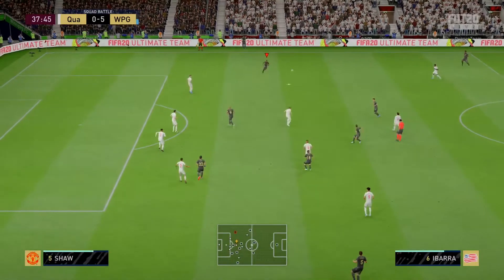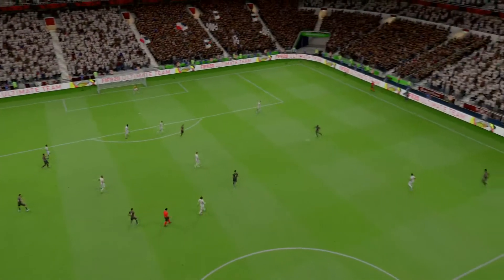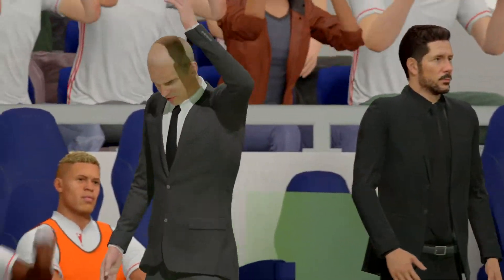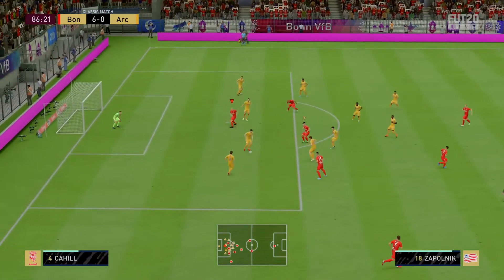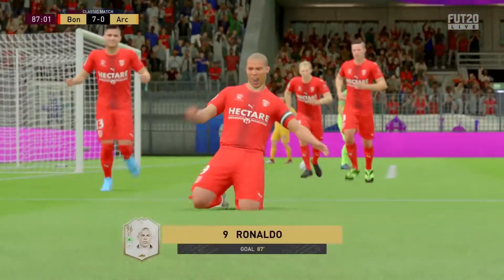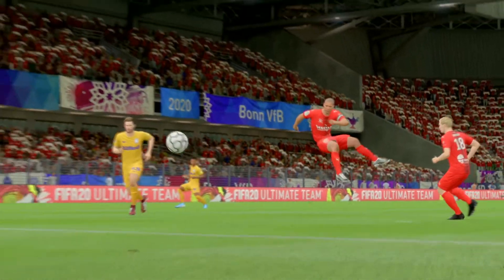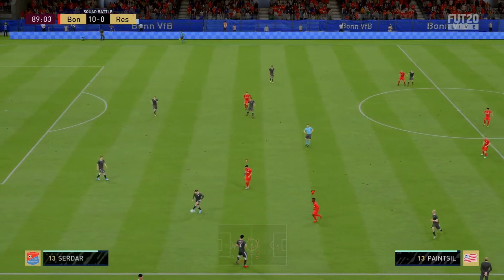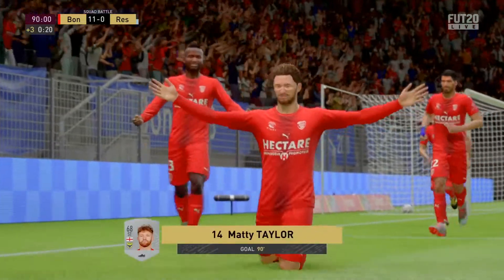Fifa20 mix*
Some Ultimate Team goals.